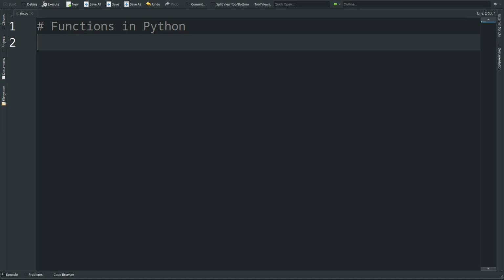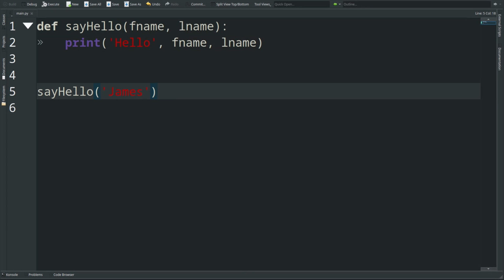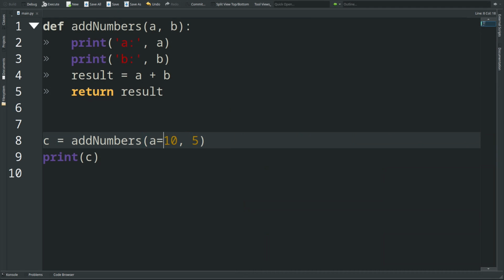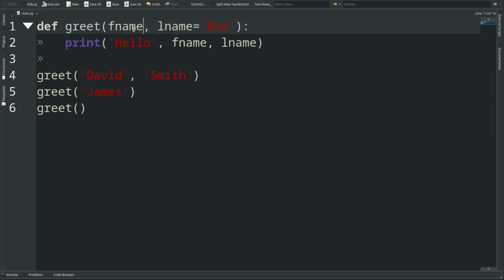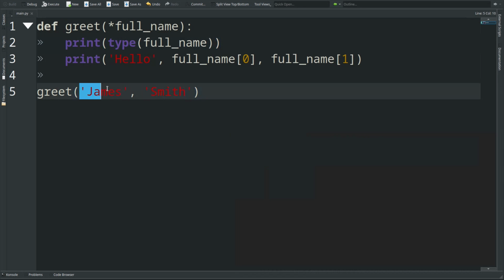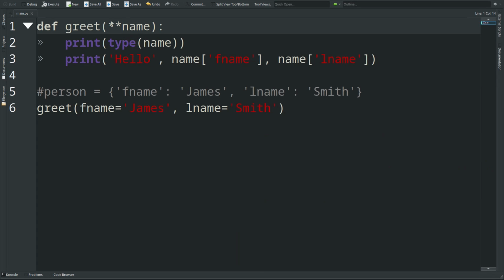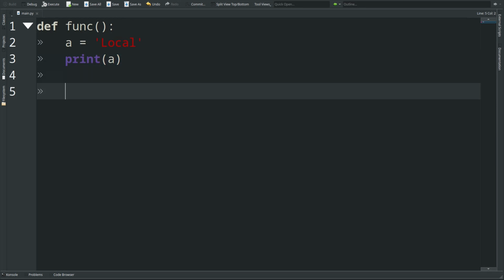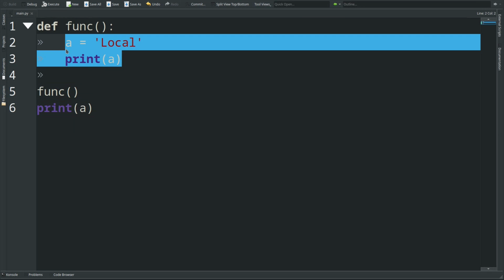Python Functions: Python beginner tutorial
In this tutorial we learn how to define and call functions in python, and learn how we can create functions with parameters and call them with arguments. We also introduce functions with arbitrary number of args and kwargs.

This tutorial shows how to use function return statement and then explains the basics of local and global scopes in python. This video is for absolute beginners.